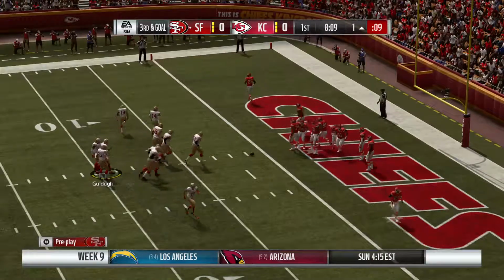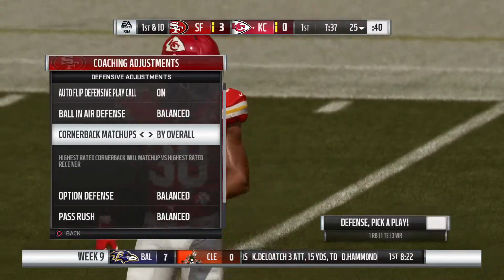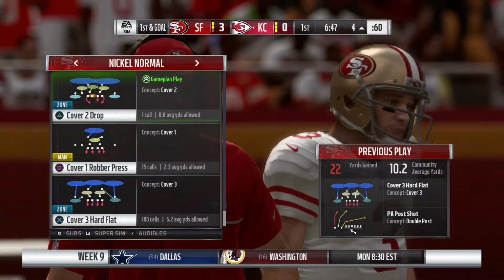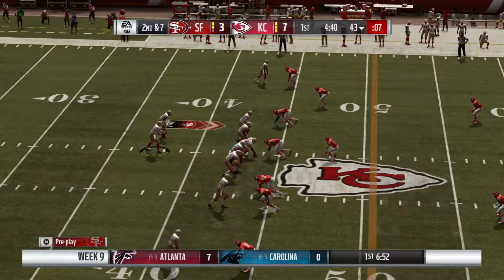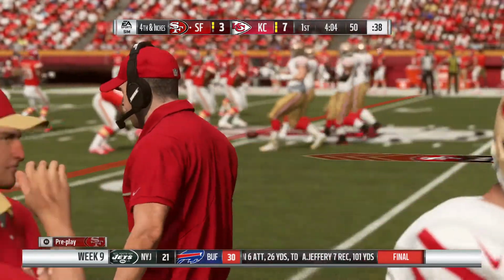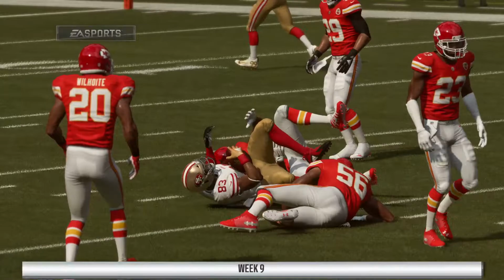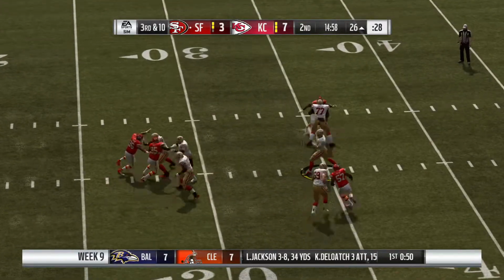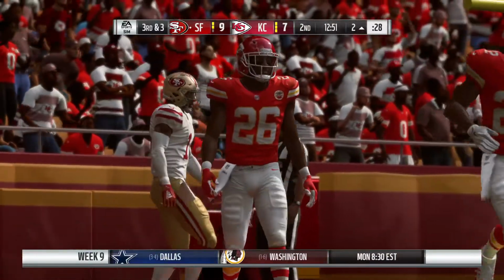Madden NFL 19_20181110052633